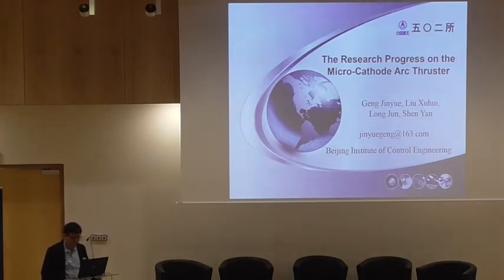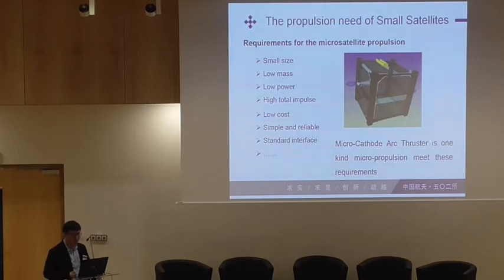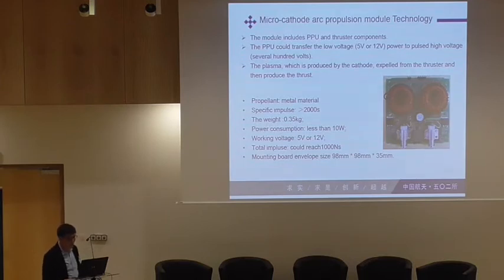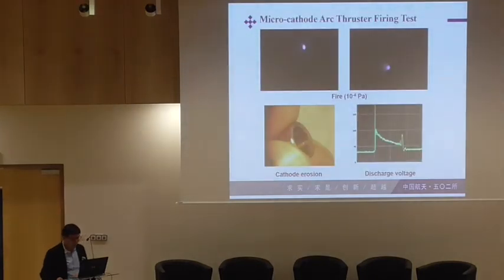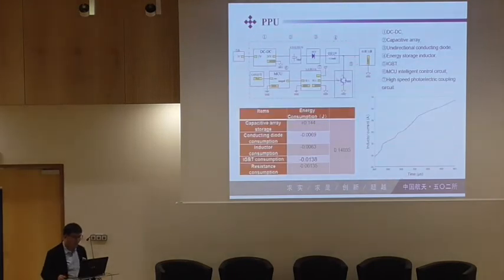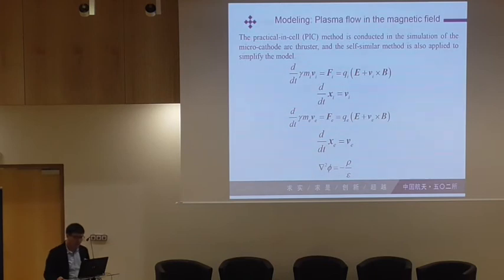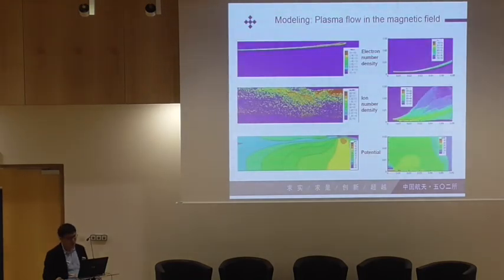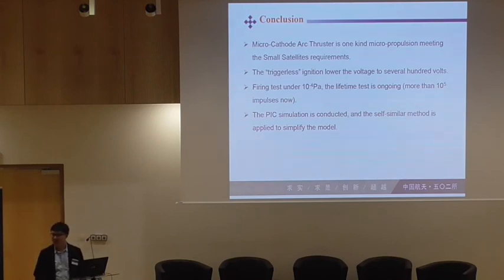2018.B.2.2. The research progress on the micro-cathode arc thruster in BICE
2018.B.2.2. The research progress on the micro-cathode arc thruster in BICE

Author(s)
Jinyue Geng (1)
Xuhui Liu (1)
Xudong Wang (1)
Jun Chen (1)
Yan Shen (1)

1 Beijing Institute of Control Engineering, China

Session
B.2

Abstract
The micro-cathode arc thruster (μCAT) is based on the physical phenomenon of vacuum (cathodic) arcs, which is developed by The George Washington University’s (GWU) Micro-propulsion and Nanotechnology Lab (MpNL) for small satellites. The μCAT system was flown on the United States Naval Academy’s BRICSat-P in May 2015 and successfully de-tumble the CubeSat to less than 1 degree/minute.

The μCAT is based on the vacuum arc process where an arc flows through a medium between two electrodes, a cathode and anode. The cathode spot, which is created by the vacuum arc, produces quasi-neutral plasma at high velocities normal to the cathode surface. The μCAT enhances the vacuum arc process by utilizing an external magnetic field to guide ions and allow for uniform erosion.

Professor Michael Keidar and his team have done a lot of experimental work to obtain a better understanding of the μCAT behaviour, plume properties, and any possible back flow. But the small size and the short time make it difficult to get more detail information by experimental tools, the numerical study will help to understand the work principle and work processes.
A modelling and experimental study is conducted to investigate the influence of magnetic field on the plasma flow characteristics of the coaxial electrode micro-cathode arc thruster (CE-μCAT) with Ti as the propellant in Beijing Institute of Control Engineering(BICE). In the modelling study, the 2D particle-in-cell (PIC) and Monte Carlo Collisions (MCC) algorithms is employed, which take into account the effects of the electric force and the Lorentz force. In the experimental study, the velocity of plasma in the plume is measured though TOF method under different magnetic fields.